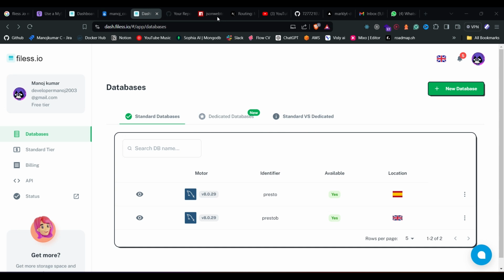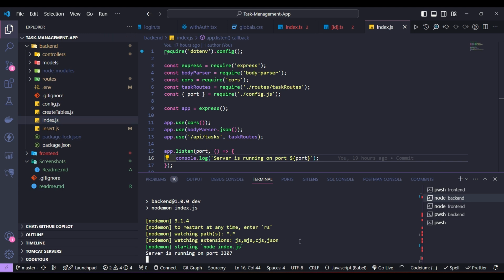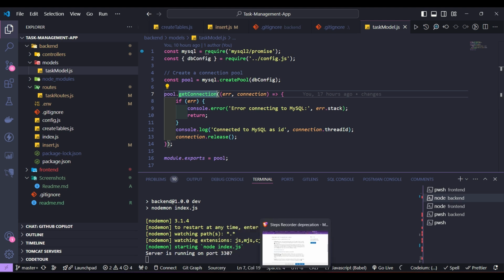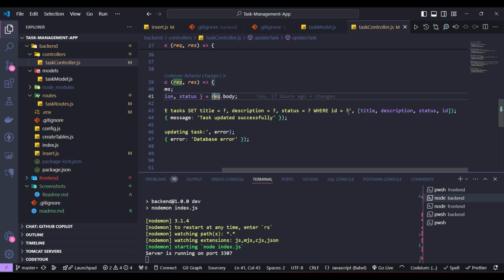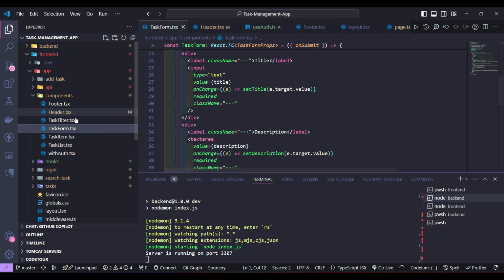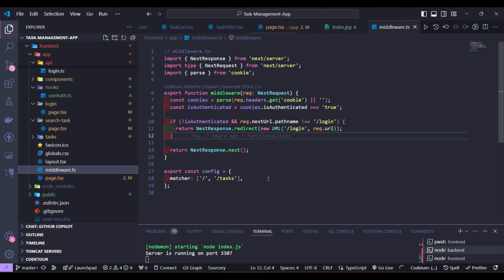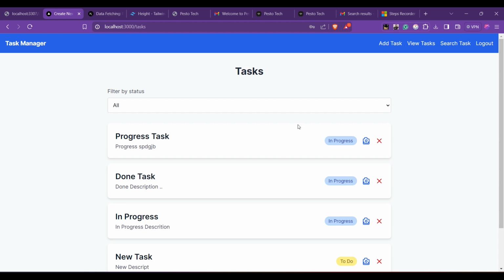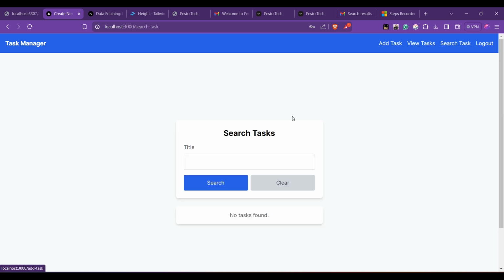Pesto - Task Management System | Manojkumar Chandrasekar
Tech I Use Everyday:

💻Acer Nitro 5
🎧Oneplus Wireles Bulletz
🎙Boya-M1 Mic
🖱Dell Mouse
💾Segate 1Tb Hard disk
⌨️My Mechanical Keyboard
📲Redmi Note 11
🎒My Bag

Join Me

About My Company :
My Company name : Fresh Spar Technologies

Fresh Spar Technologies is your partner for innovative web design, mobile app development, digital marketing, and branding solutions. Our mission is to empower businesses of all sizes with a strong online presence that reflects their unique identity. Discover how we combine creativity, innovation, and technical expertise to exceed your online goals.